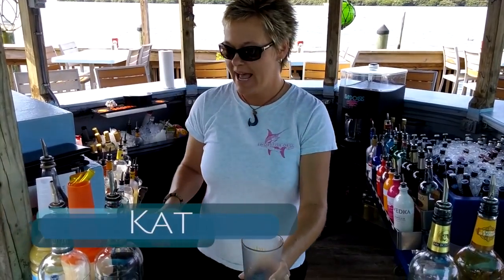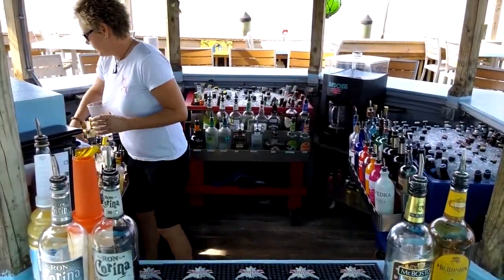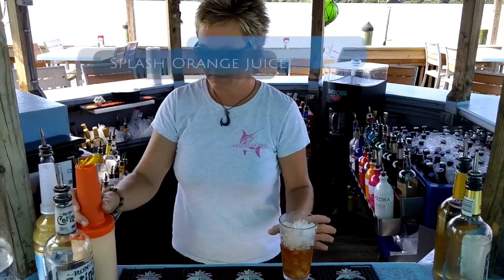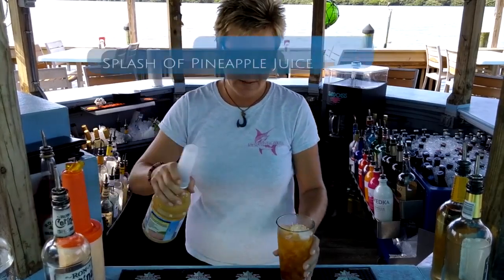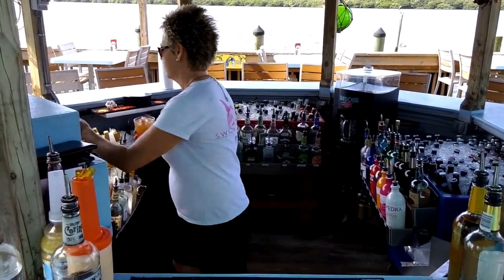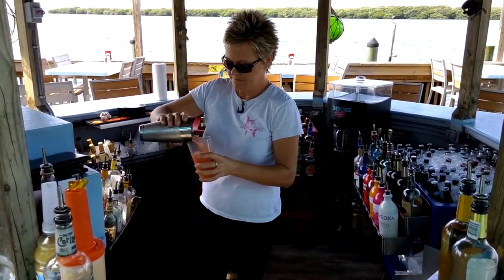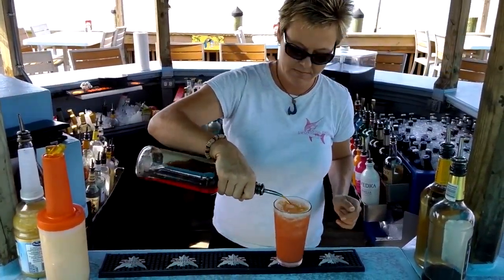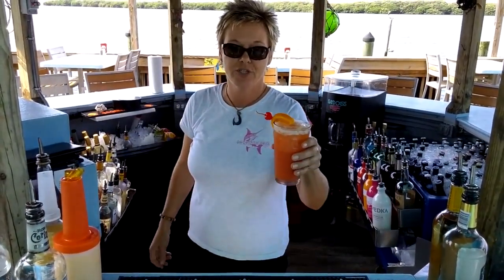Kat shows you our delicious Rum Runners.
Our bartender Kat shows you how we make our delicious Rum Runners right out on our back deck tiki bar overlooking Sarasota Bay. Stop by and say hi!